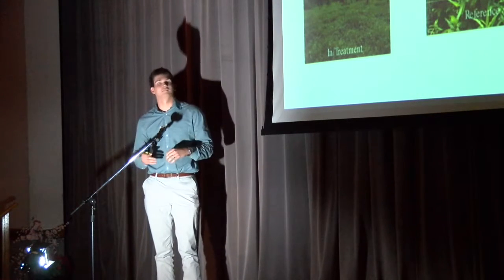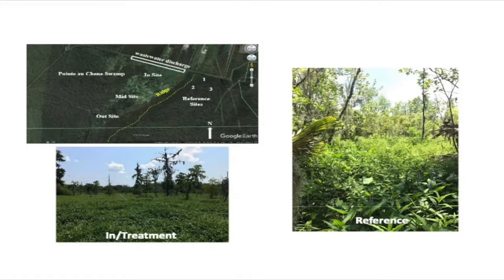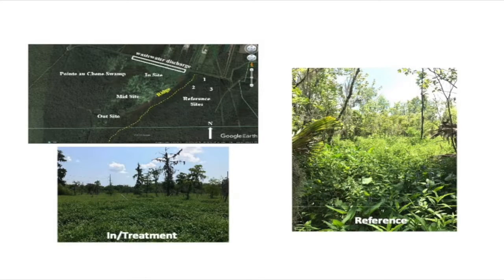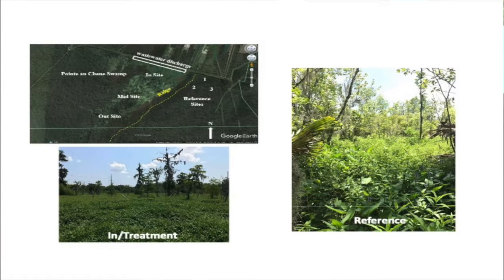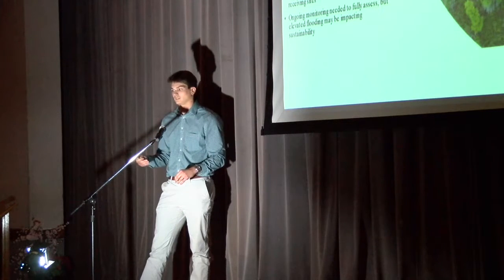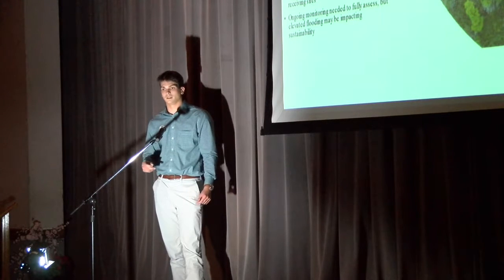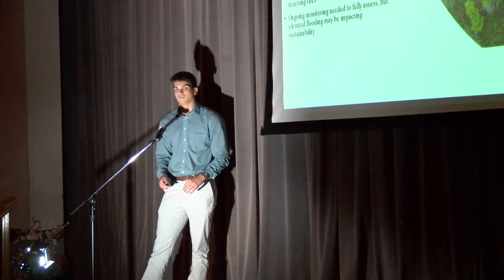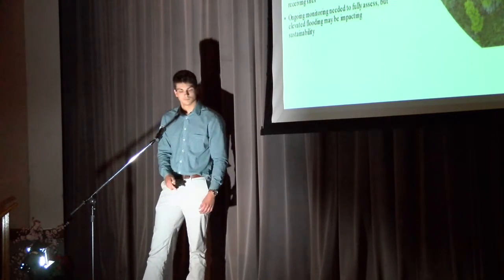Homer FINAL 1